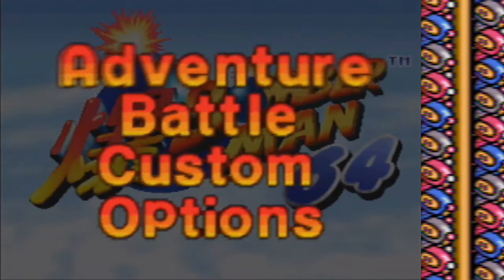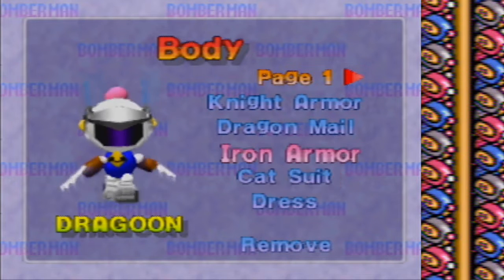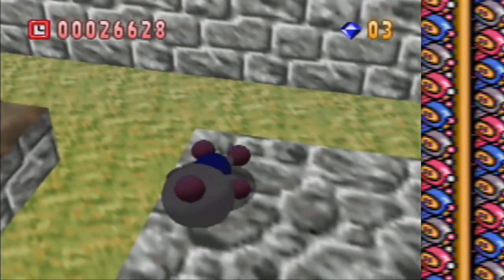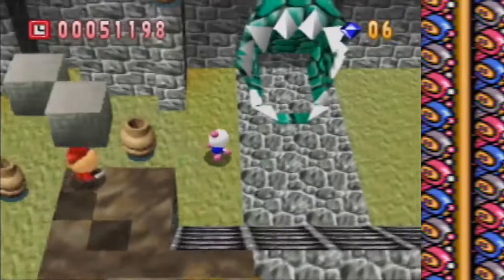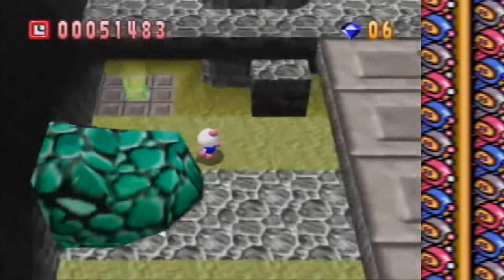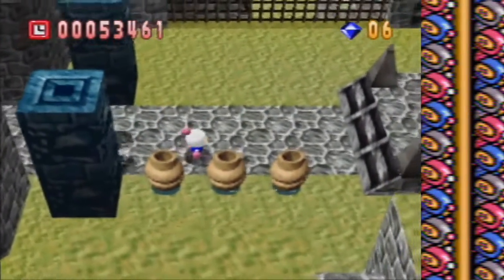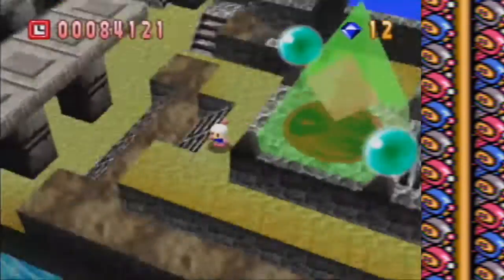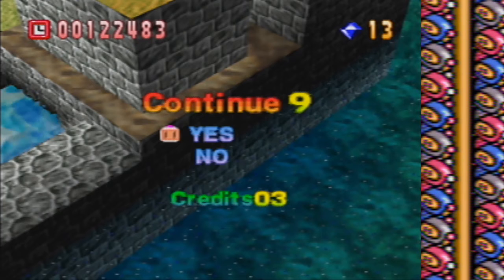Playing Bomberman 64 Badly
I'm sorry about the audio, I had some feedback causing issues and I used an Audio clean-up tool in the editing software to get rid of most of it. The end result is that the audio still sounds weird, but trust me, it's not as bad as it was.

Evil beings from another world have invaded Planet Bomber. A few explosions in the right places ought to fix things. . .